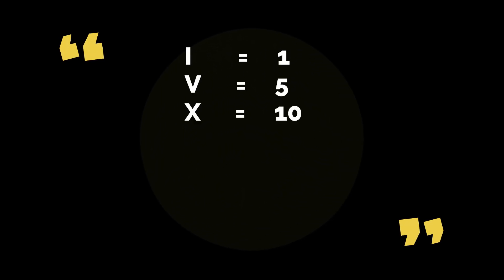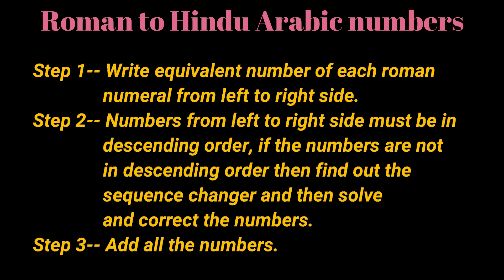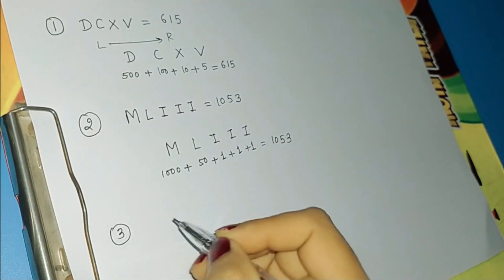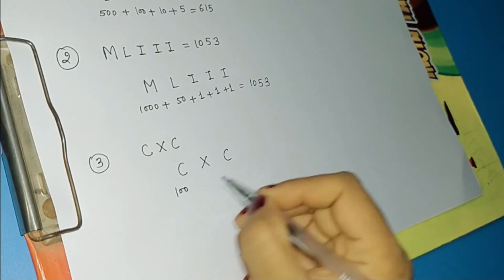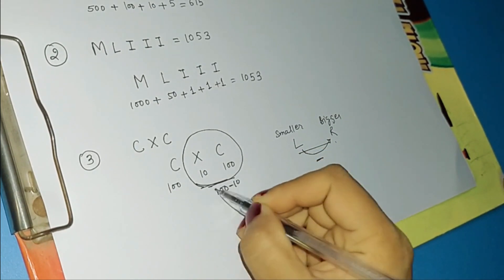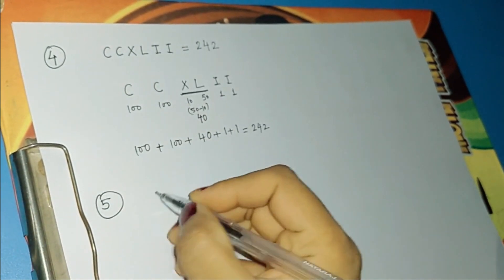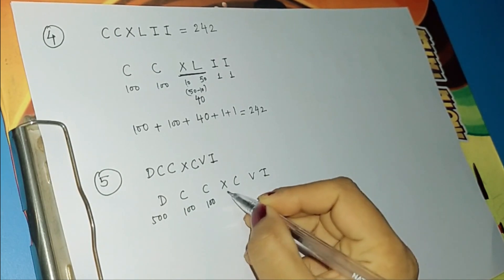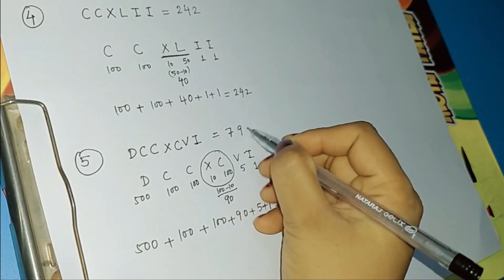roman numeral to hindu arabic number| how to convert roman numeral into numbers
Hello friends
Welcome to Artwith Aruna